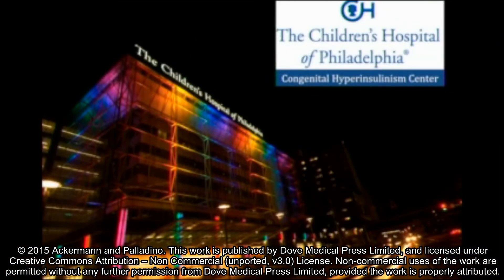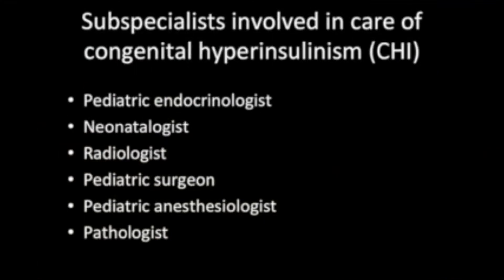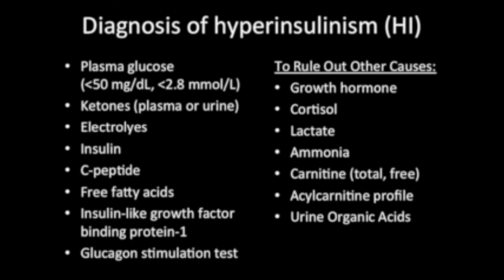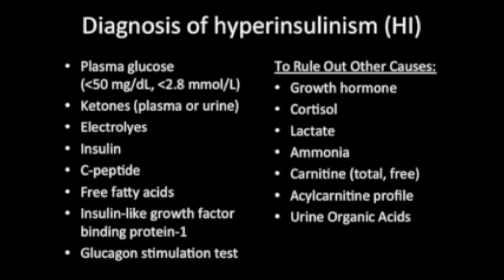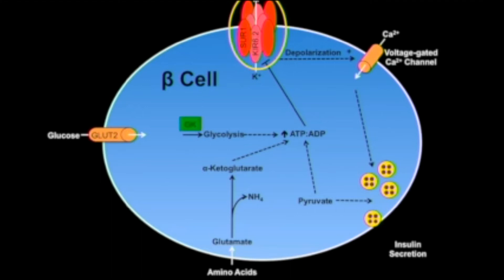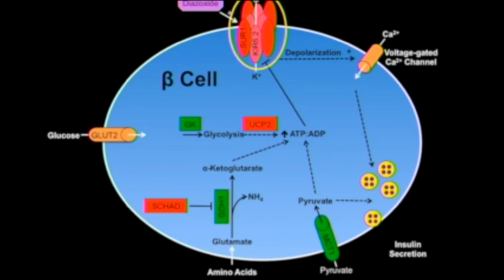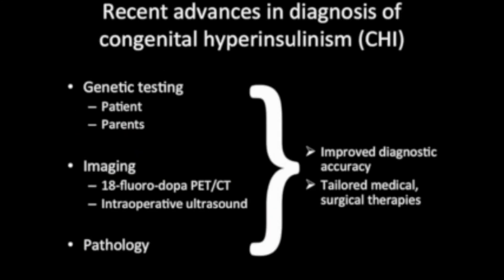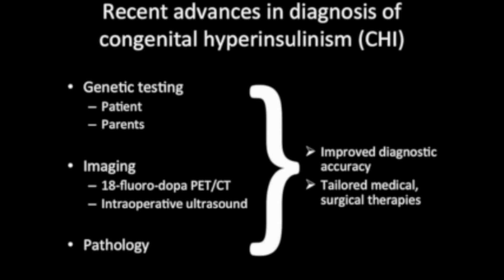Multidisciplinary management of congenital hyperinsulinism - Video abstract [56608]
Video abstract of review paper "Managing congenital hyperinsulinism: improving outcomes with a multidisciplinary approach" published in the open access journal Research and Reports in Endocrine Disorders by Amanda M Ackermann and Andrew A Palladino.

Abstract: Congenital hyperinsulinism (CHI) is the most common cause of persistent hypoglycemia in pediatric patients and is associated with significant risk of hypoglycemic seizures and developmental delays. CHI results from mutations in at least nine genes that play a role in regulating beta-cell insulin secretion. Thus, patients with CHI have dysregulated insulin secretion that is unresponsive to blood glucose level. Each different genetic etiology of CHI is associated with particular clinical characteristics that affect management decisions. Given the broad phenotypic spectrum and relatively rare prevalence of CHI, it is important that patients with CHI be evaluated by clinicians experienced with CHI and the multiple subspecialty services that are necessary for the management of the disorder. In this review, we summarize the pathophysiology and genetic causes of CHI and then focus primarily on the most common genetic cause (mutations in the ATP-gated potassium [KATP] channel) for further discussion of diagnosis, medical and surgical management, and potential acute and chronic complications. We provide insight from relevant published studies and reports, in addition to anecdotal information from our center’s clinical experience in caring for over 400 patients with CHI. Careful assessment of each patient’s individual pathophysiology is necessary to determine the appropriate treatment regimen, and continued close follow-up and monitoring of disease- and treatment-related complications are essential. Although significant improvements have been made in the past several years with regard to diagnosis and management, given the continued high morbidity rate in patients with CHI, improved diagnostic techniques and new therapeutic options would be welcomed.